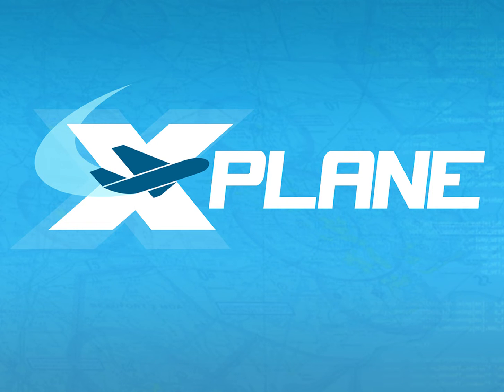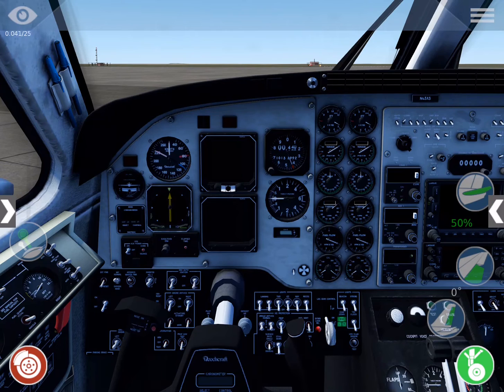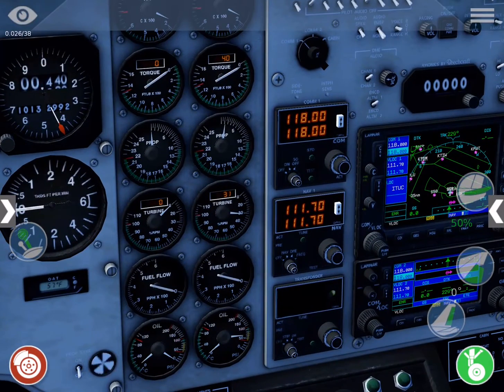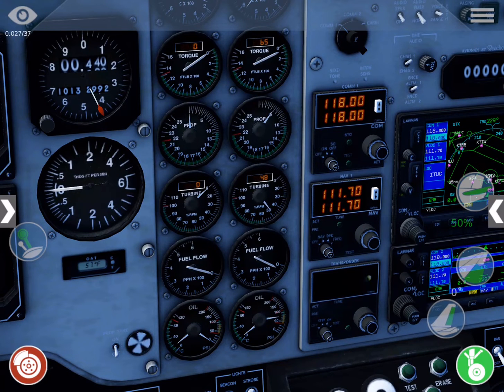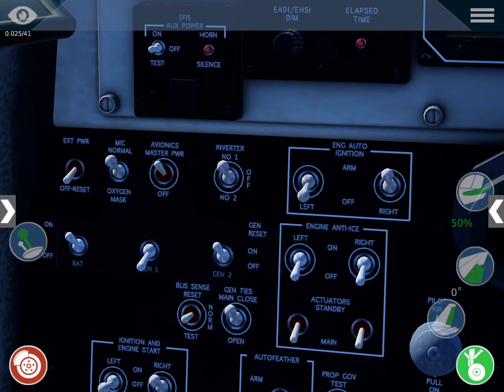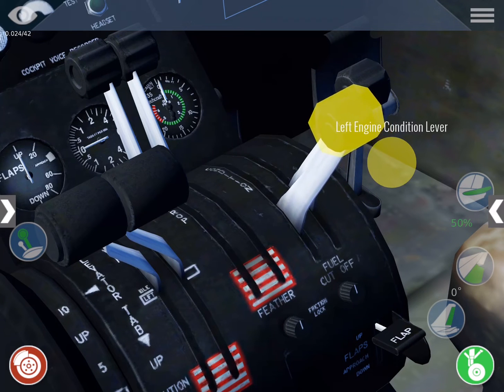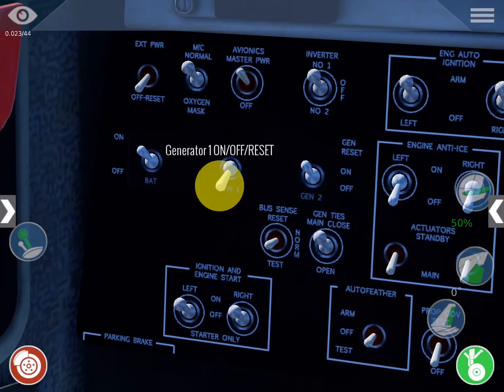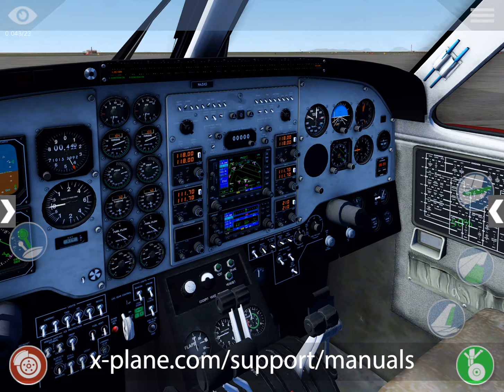X-Plane King Air C90 Startup Tutorial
This tutorial walks through how to start the King Air C90B from cold & dark.